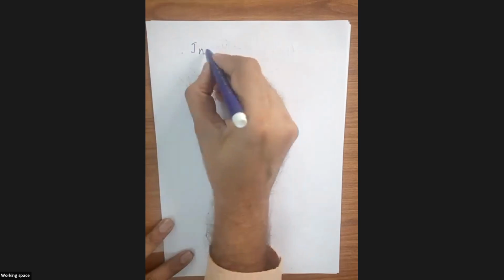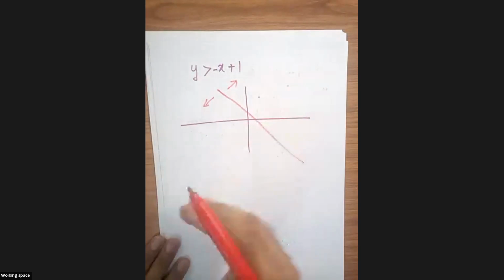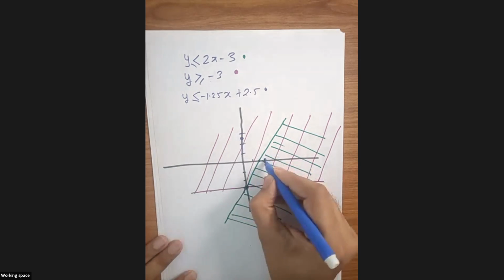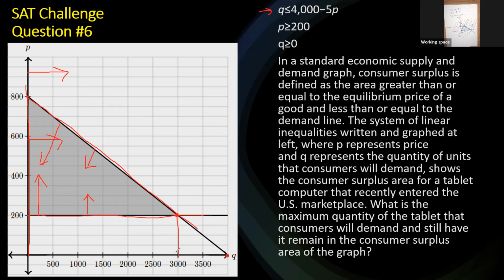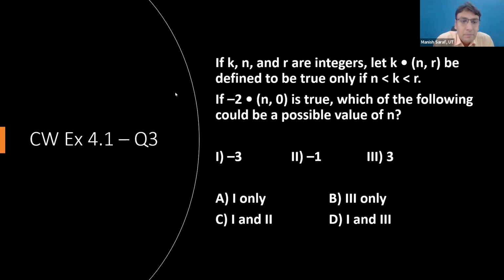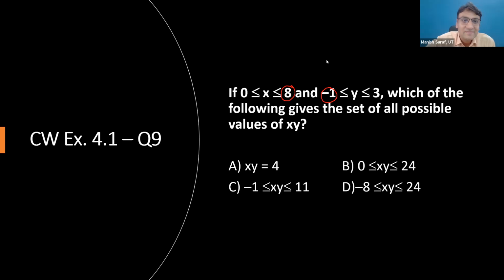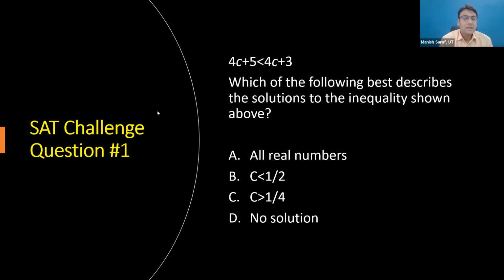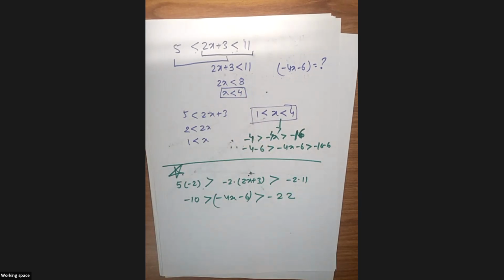KHR23 - SAT Quant MS 17/07/2022 - Inequalities